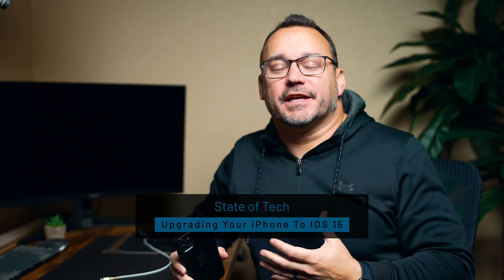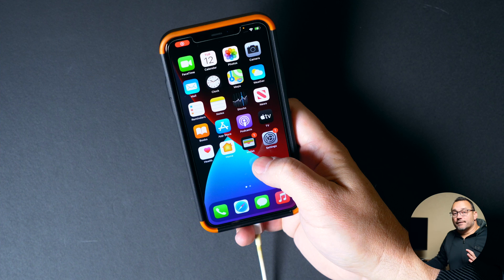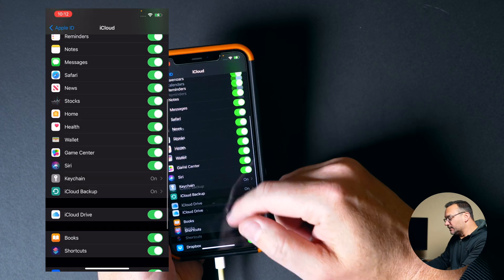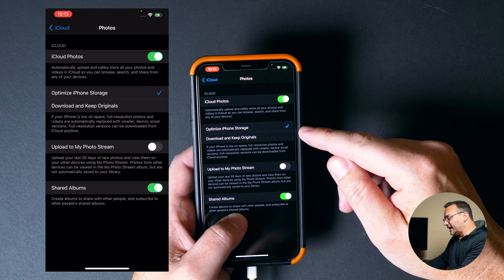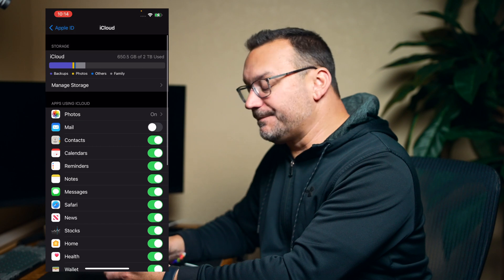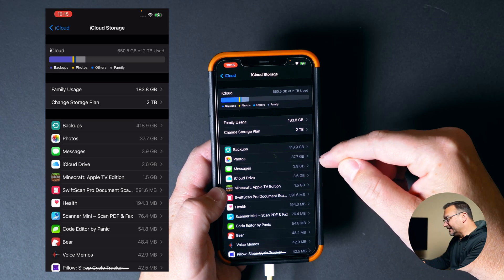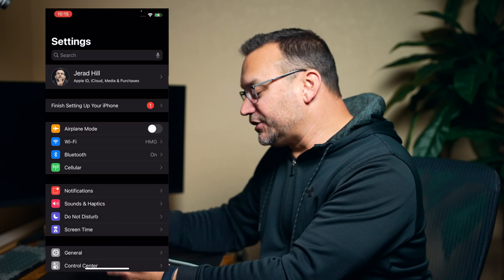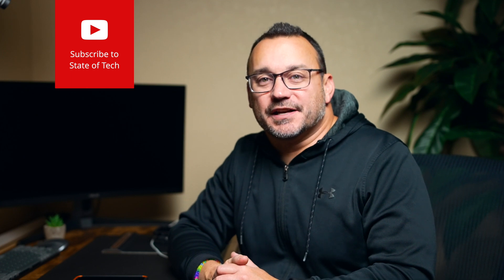How to Backup & Update Your iPhone to iOS 15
iOS 15 is available for iPhones as old as the iPhone 6s Plus. In this video, I walk you through my process for backing up and updating my iPhone to iOS 15.

Time Stamps
0:00 - Intro
01:08 - Power Requirements
01:55 - Checking Your iCloud First
05:35 - Creating a Backup
07:18 - iCloud Alternatives
11:42 - Running the Software Update
14:17 - Final Thoughts